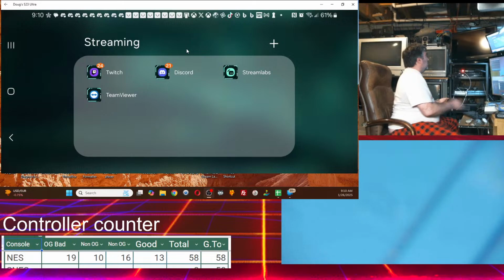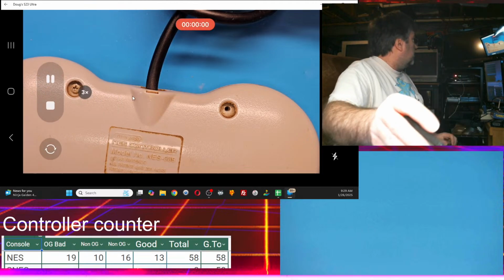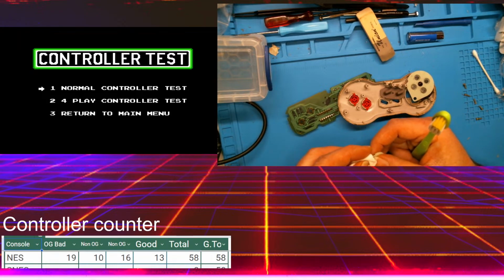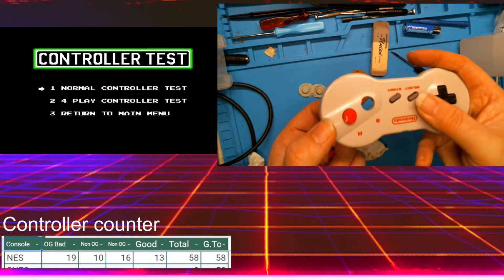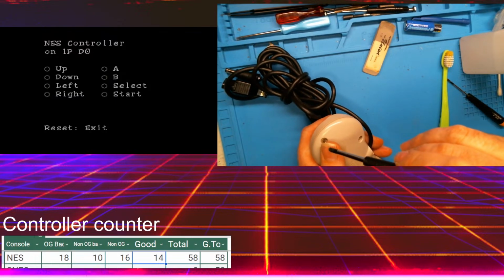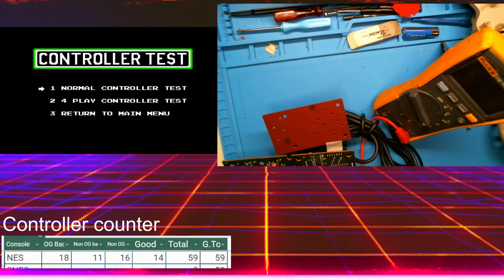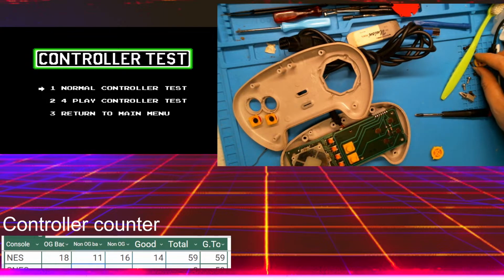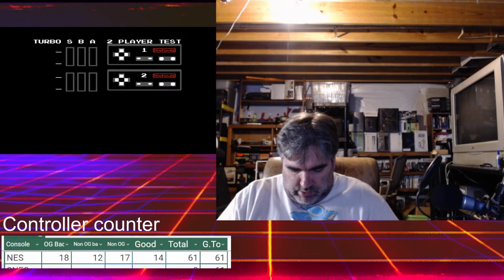Retro Console Controller Testing for Repairing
Testing all the controllers I have to see what I need to fix.